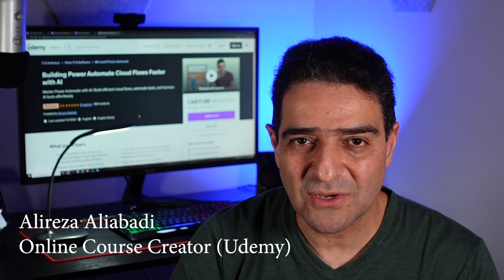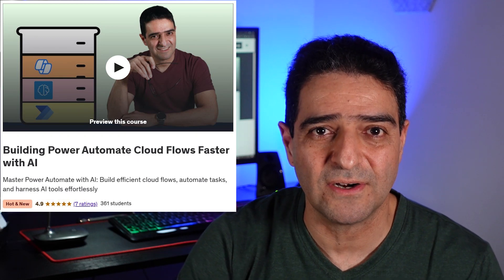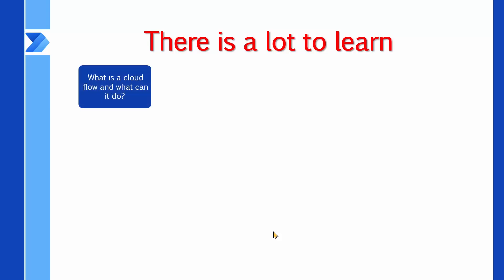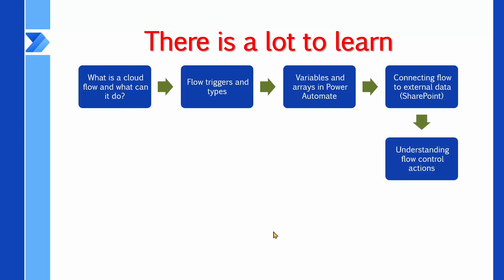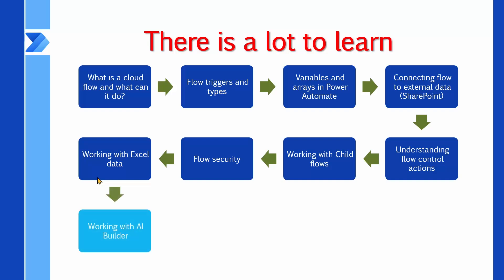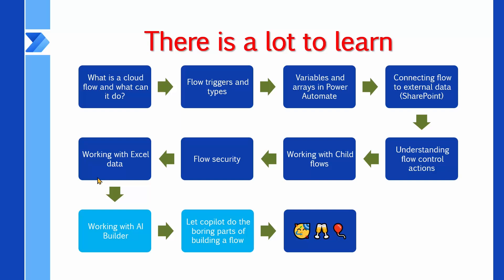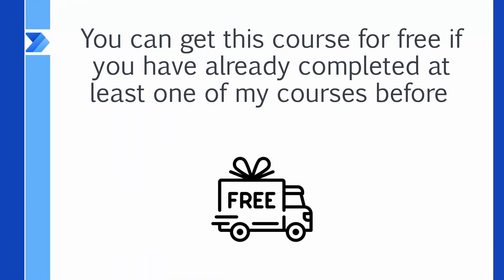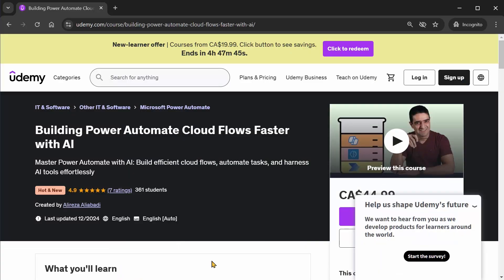Learn to build Power Automate Flows with AI Builder and Copilot in 2025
My new course on Udemy "Building Power Automate cloud flows faster with AI" is live.
If you have already completed any one of my courses on Udemy before, this is the link to get the course for free:

0:00 Introduction to the new course
1:20 What is this course about
1:39 Course roadmap
5:04 Get the course for Free
6:03 Your 2025 resolution